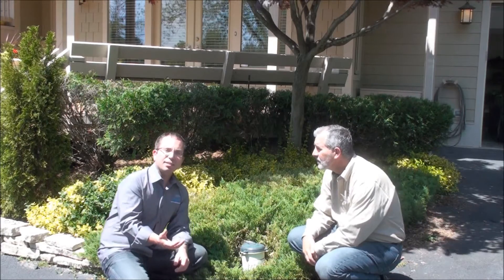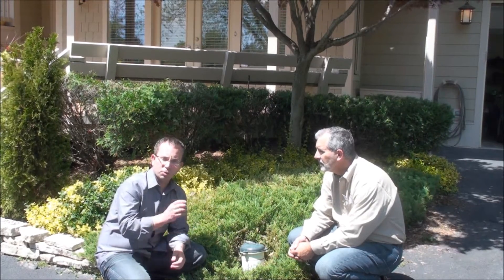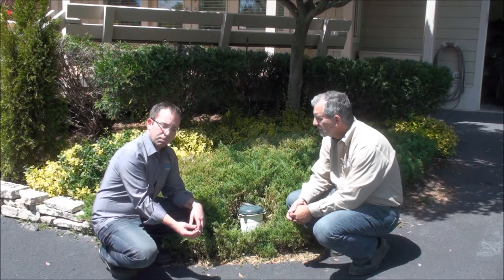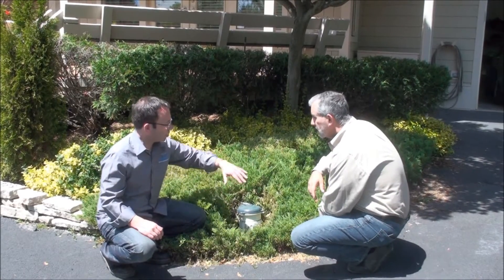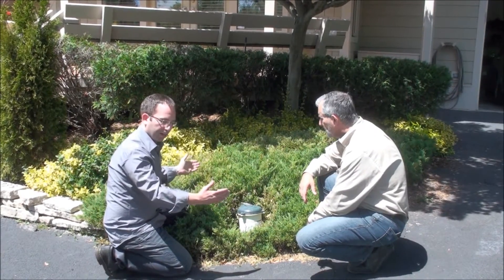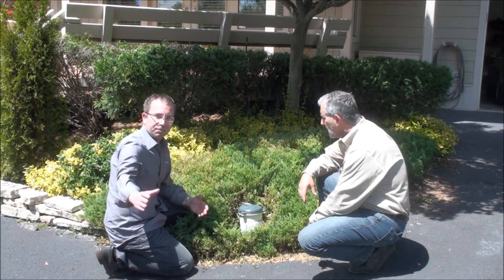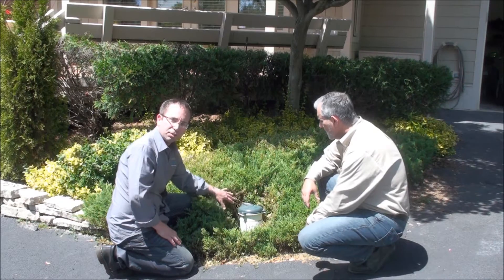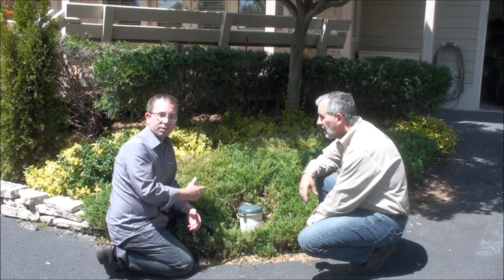TRANING: Well Water 101 - Angel Water, Inc.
Andrew Wilson talks about wells, how water finds its way into the well, and well maintenance.

214 S Hager Ave
Barrington, IL  60010